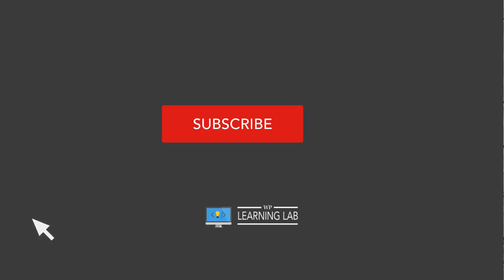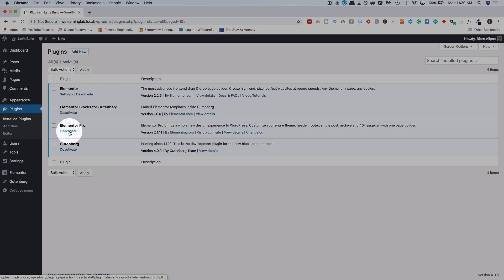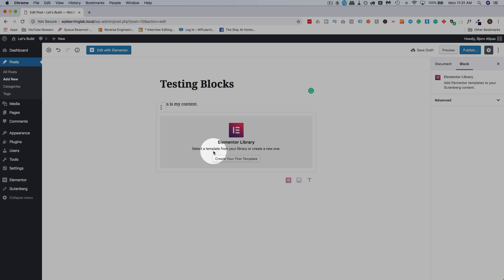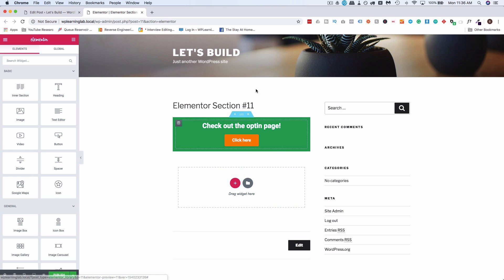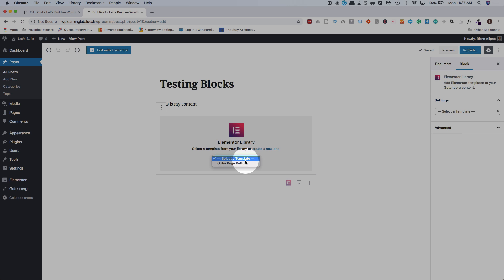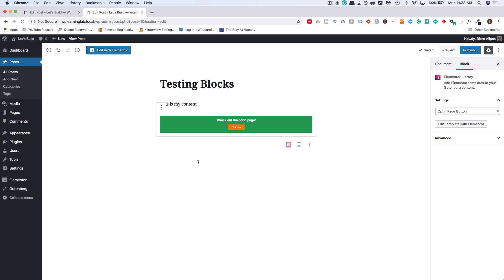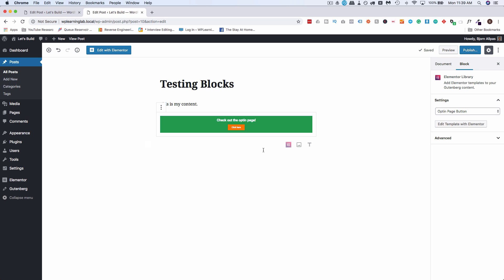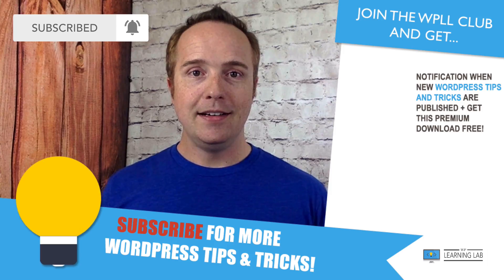Elementor And Gutenberg Integration - Introducing Elementor Blocks For Gutenberg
As of today, Elementor and Gutenberg have a new way to integrate.  You can now add Elementor templates to Gutenberg-designed posts and pages using the Elementor Blocks for Gutenberg plugin (repository

According to Ben Pines of Elementor, this functionality will be added to the core Elementor plugin (free version) when WordPress 5 (Gutenberg) is released.